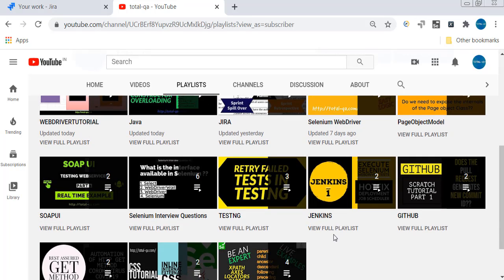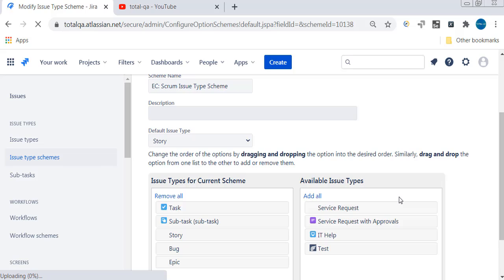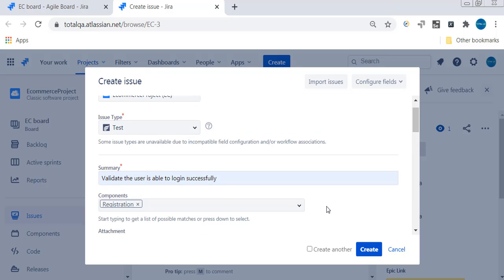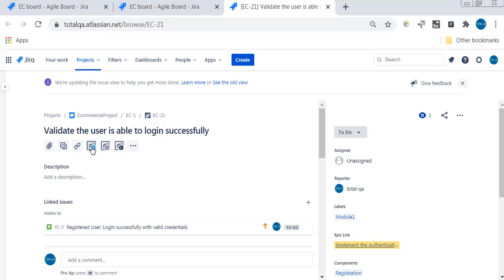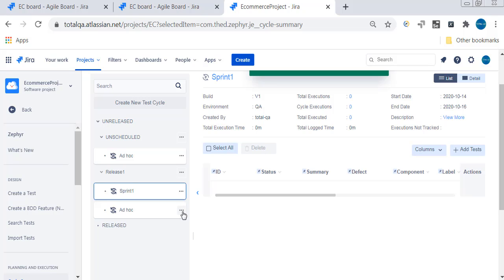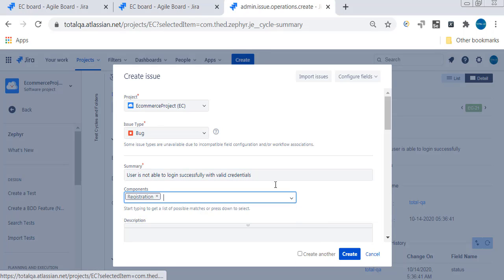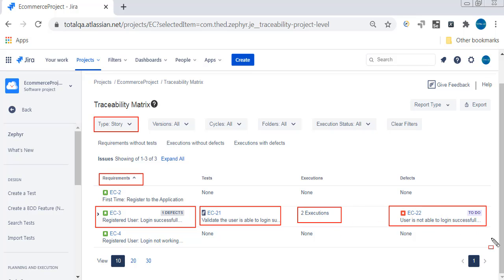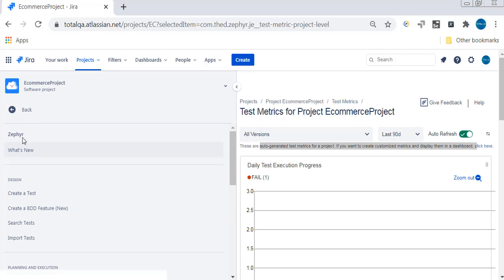JIRA | Traceability Matrix | Backward | Forward| Create Test| Execute Tests|Raise Bugs | Zephyr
Create a Testcase

Create TestCycle

Add tests to the Test Cycle

Execute TestCase

Traceability Matrix
   Relationship between
     Requirements
     Tests
     Test Executions
     Defects
    Forward Traceability:
 Requirements-Tests-Executions-Defects
    Backward Traceability
 Defects-Exections-Tests-Requirements
Import Testcases
 from xlsx and xls

Integration